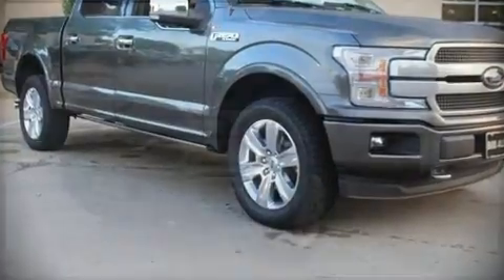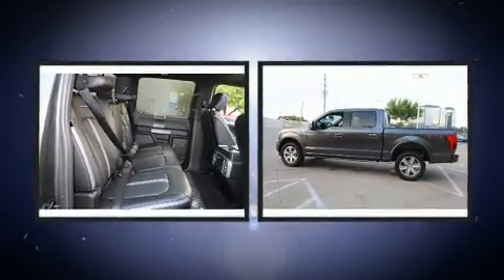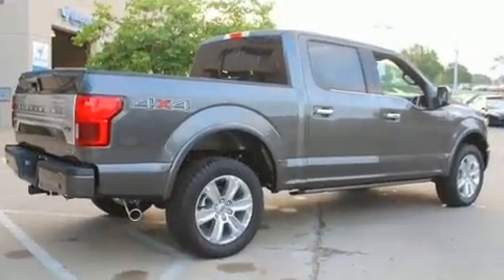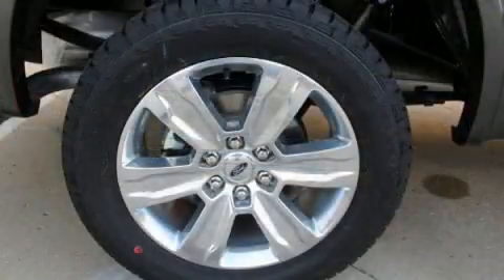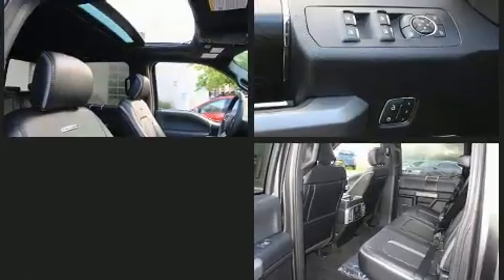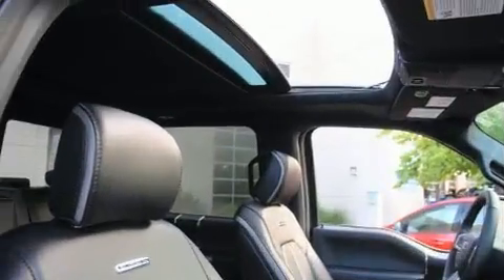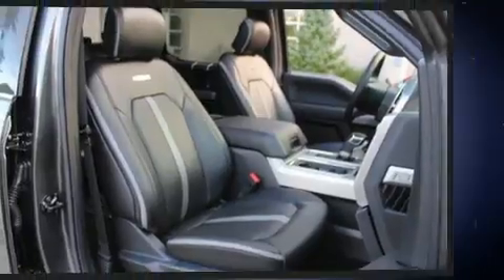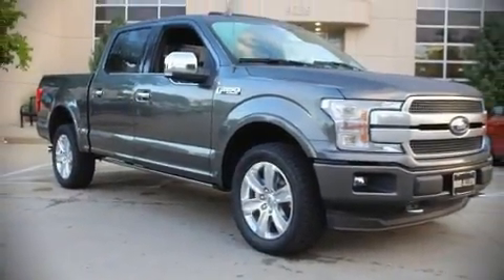2018 Ford F-150 Platinum in Overland Park, KS 66212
Sensibility and practicality define the 2018 Ford F-150. Smooth gearshifts are achieved thanks to the 3.5 liter 6 cylinder engine, and for added security, dynamic Stability Control supplements the drivetrain. Four wheel drive allows you to go places you've only imagined. It distinguishes itself from the competition with features such as: a tachometer, variably intermittent wipers, a rear step bumper, air conditioning, fully automatic headlights, tilt and telescoping steering wheel, and much more. Passengers are protected by various safety and security features, including: dual front impact airbags, head curtain airbags, traction control, ignition disabling, and 4 wheel disc brakes with ABS. Brake assist technology provides extra pressure when applying the brakes. Our knowledgeable sales staff is available to answer any questions that you might have. They'll work with you to find the right vehicle at a price you can afford. Stop in and take a test drive!